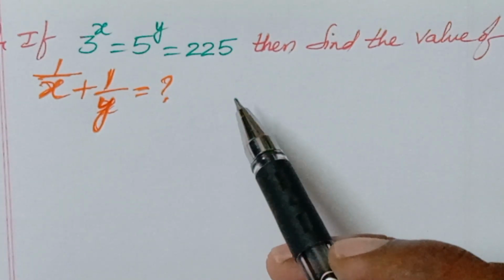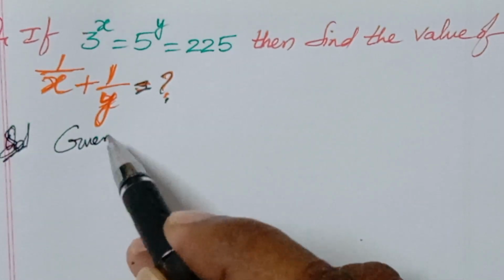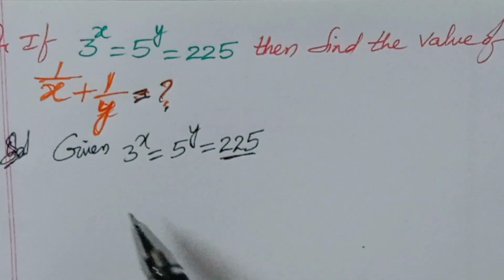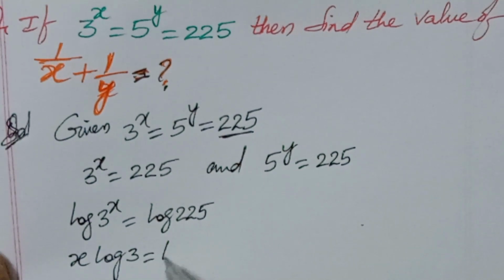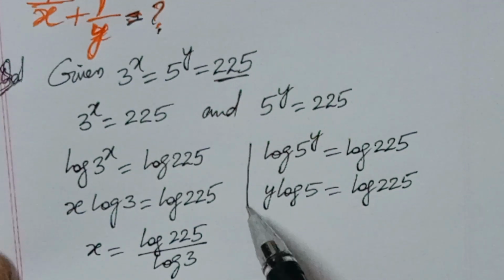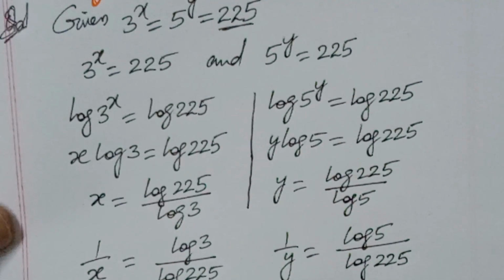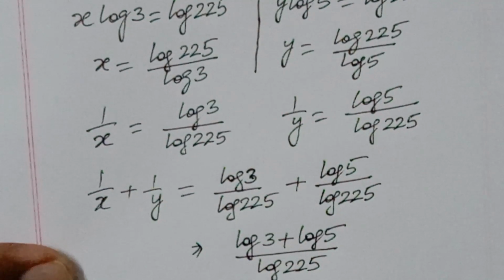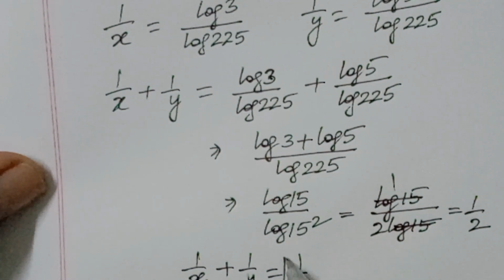Become a Math Genius by Solving the OMNI-Olympiad Problem!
OlympiadExam
Math olympics
olympiad exam
math olympiada
British Math olympiad
olympics math
olympics mathematics
mathcounts
math at work
Exponential equation
Linear equation
Radical equation

Thankyou,
Ayaan sir
yourever

UCnEHtO0JF9SsuoLyAmz